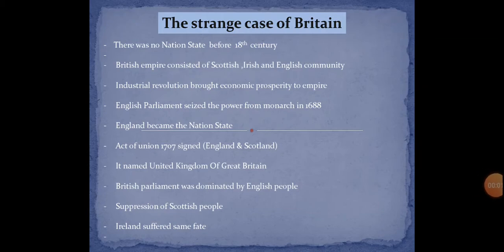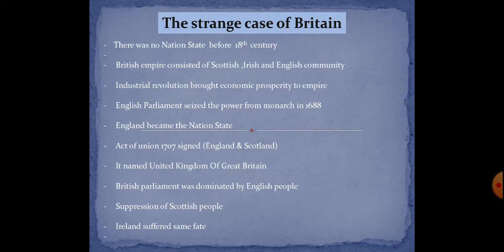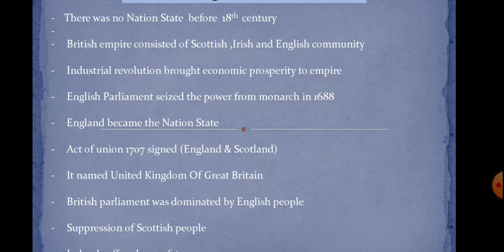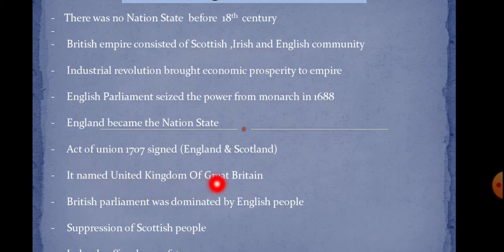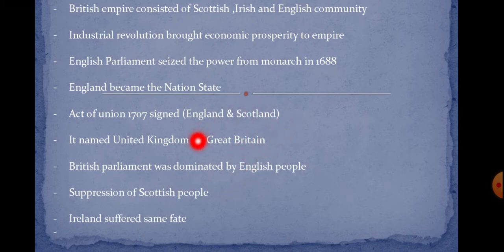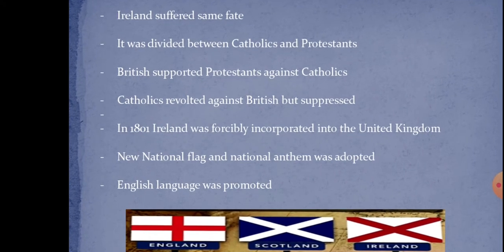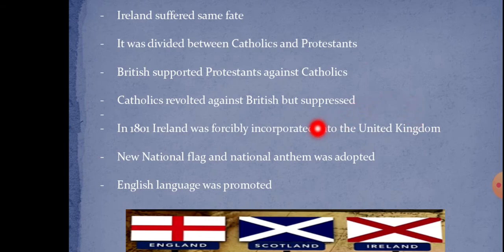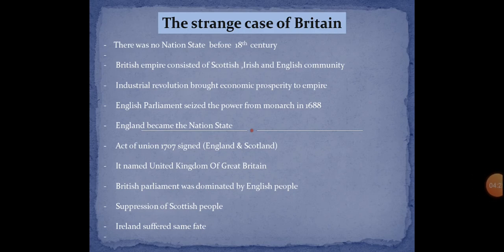10-CLASS-SST-HISTORY-CHAPTER-1(Part-15)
THE RISE OF NATIONALISM IN EUROPE